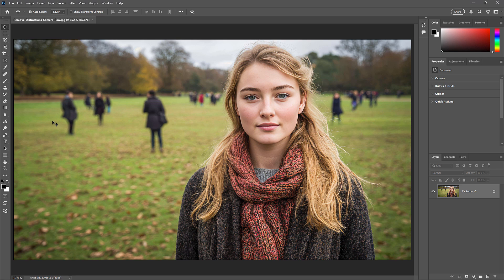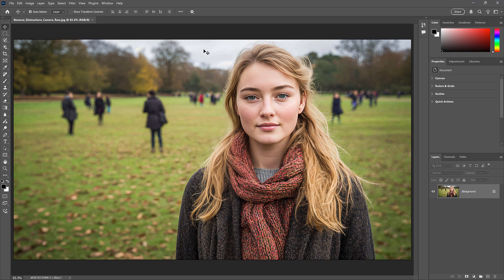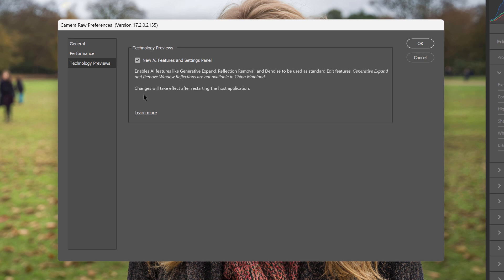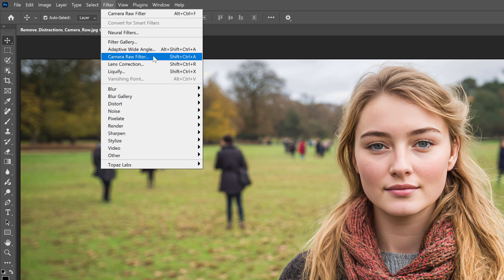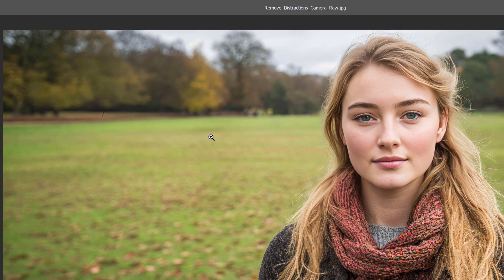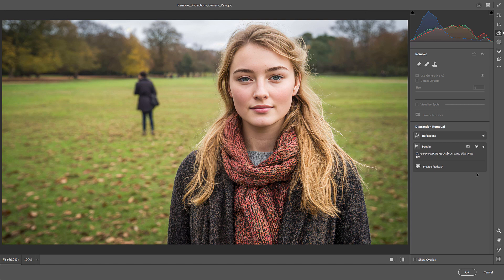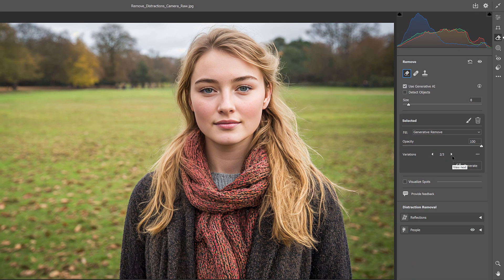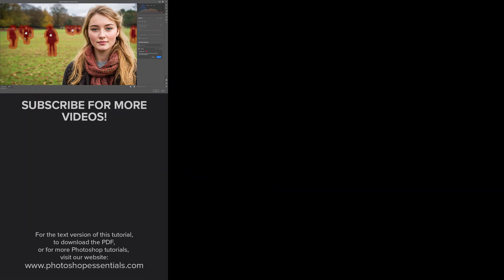Remove Distracting People from Photos with AI in Camera Raw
In this video, I show you how to use the AI-powered Distraction Removal feature in Adobe Camera Raw to instantly select and remove distracting or unwanted people from the background in your photo without removing your main subject. I also show you how to use the Remove Tool in Camera Raw to remove people manually or clean up any problem areas.

0:00 - Intro
0:54 - Turning on Technology Previews
2:38 - Converting the image layer to a smart object
3:15 - Opening the Camera Raw Filter
3:23 - Where to find Distraction Removal
3:41 - How to select and remove distracting people
4:34 - How to remove someone from the auto selection
5:29 - Using the Remove Tool to remove someone manually
6:28 - Trying the three variations
6:48 - Cleaning up problem areas with the Remove Tool
7:13 - Closing the Camera Raw Filter
7:21 - Turning the Camera Raw smart filter on and off